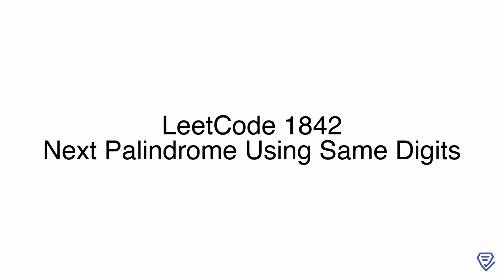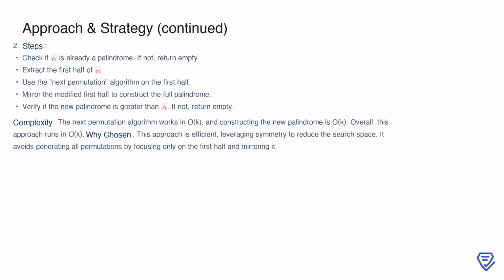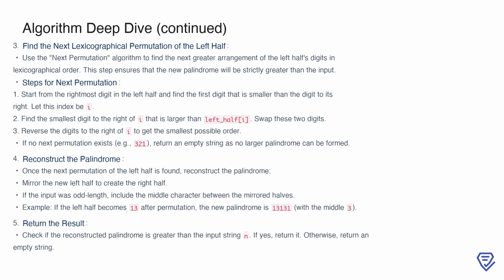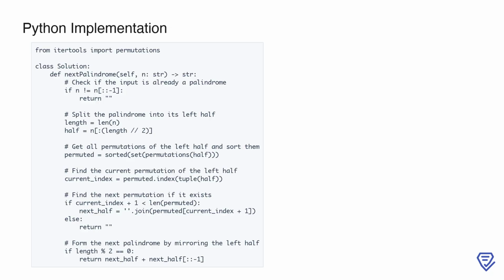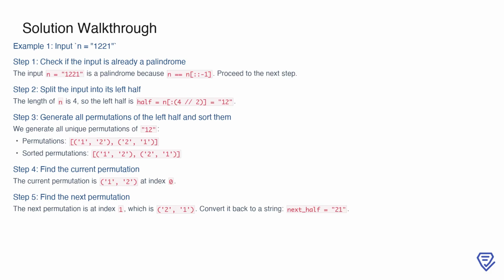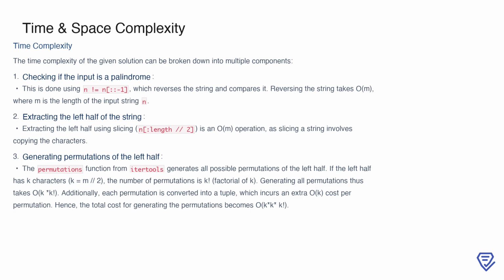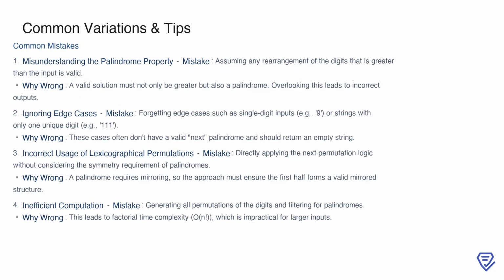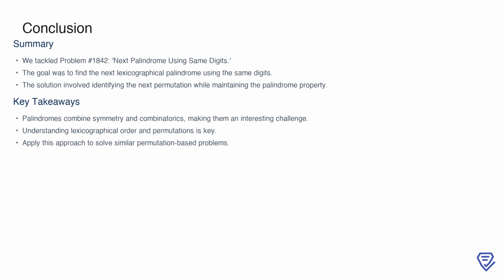LeetCode 1842: Next Palindrome Using Same Digits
Difficulty: Hard

📚 Topics: Array, Backtracking, Graph, Math, Sorting

⏱️ Timestamps:
00:00 - LeetCode 1842: Next Palindrome Using Same Digits
00:21 - Problem Statement
01:03 - Problem Statement (continued)
01:38 - Problem Statement (continued)
02:12 - Problem Statement (continued)
03:01 - Approach & Strategy
03:59 - Approach & Strategy (continued)
04:56 - Approach & Strategy (continued)
05:58 - Approach & Strategy (continued)
06:56 - Algorithm Deep Dive
07:59 - Algorithm Deep Dive (continued)
09:19 - Algorithm Deep Dive (continued)
10:19 - Algorithm Deep Dive (continued)
11:34 - Python Implementation
12:45 - Python Implementation (continued)
13:30 - Java Implementation
14:37 - Java Implementation (continued)
15:32 - Java Implementation (continued)
16:20 - Solution Walkthrough
17:19 - Solution Walkthrough (continued)
18:23 - Solution Walkthrough (continued)
19:18 - Solution Walkthrough (continued)
20:14 - Time & Space Complexity
21:10 - Time & Space Complexity (continued)
22:14 - Time & Space Complexity (continued)
23:04 - Time & Space Complexity (continued)
24:18 - Time & Space Complexity (continued)
24:59 - Common Variations & Tips
26:10 - Common Variations & Tips (continued)
27:20 - Common Variations & Tips (continued)
28:13 - Common Variations & Tips (continued)
29:16 - Conclusion
29:38 - Thank You!